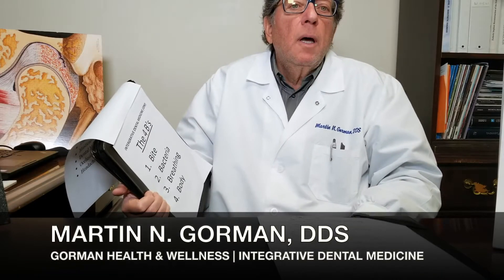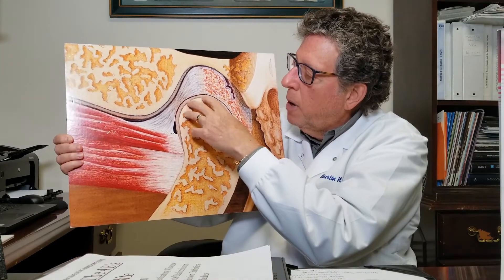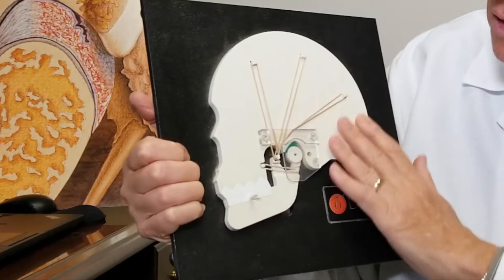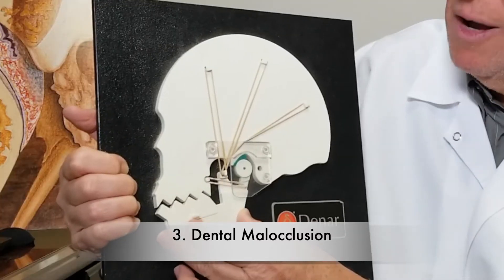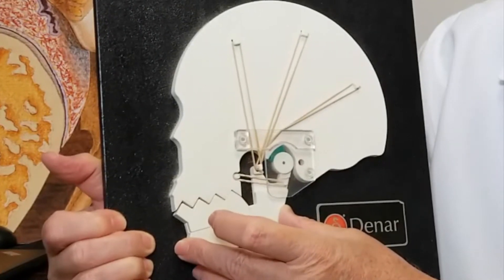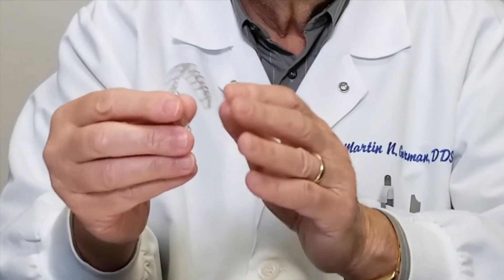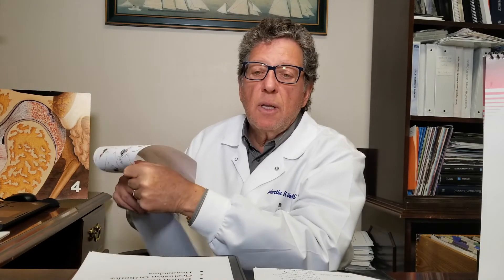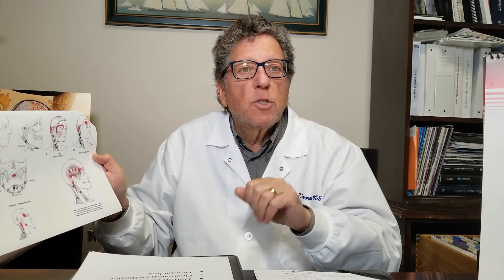Correlation of TMJ, Dental Malocclusion, and Headaches (4 B's: Bite)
Dr. Gorman explains the connection between dental malocclusions, TMJ, and headaches.

Integrative Dental Medicine (IDM) builds on a solid foundation by exploring the relationship between the masticatory system and the rest of the body.
Dentists are the physician of the masticatory system. By shifting the paradigm of dentistry, we can expect to achieve greater predictability in preventing and resolving dental problems.